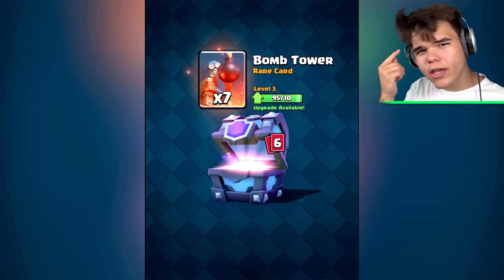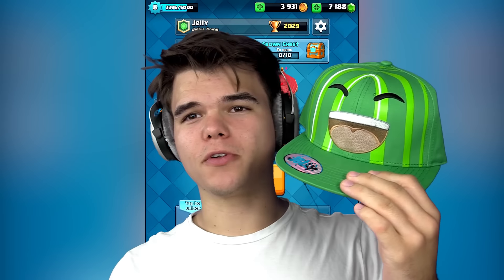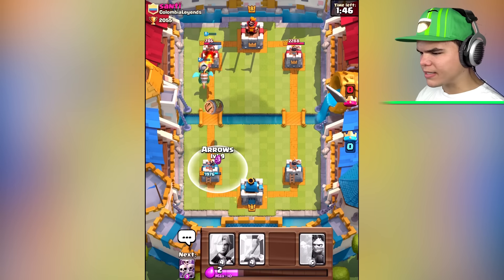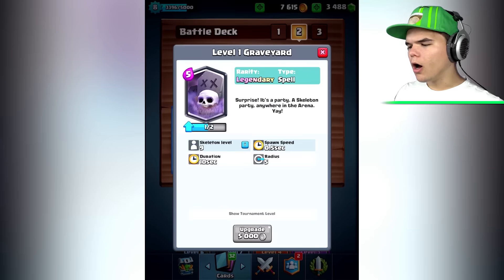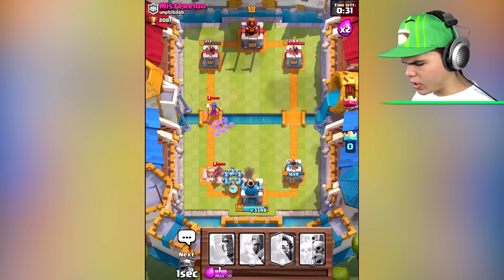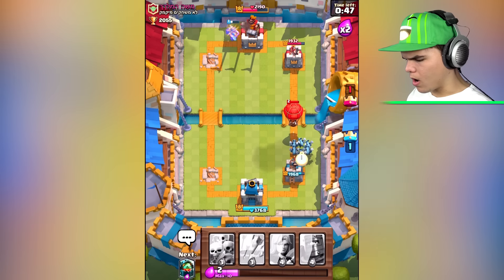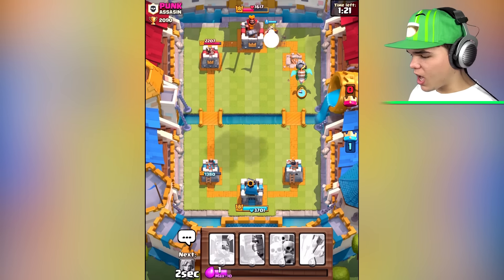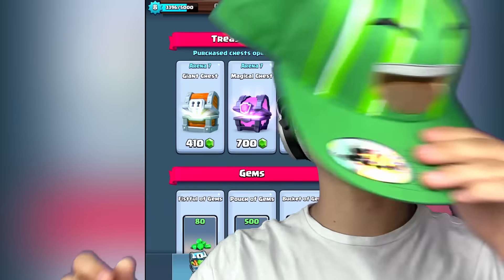HOW TO GET ALL LEGENDARY CARDS! (Clash Royale)